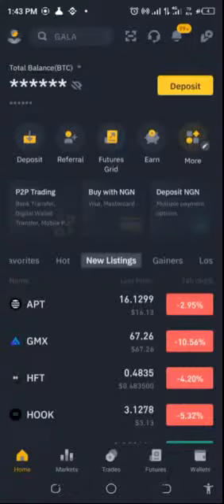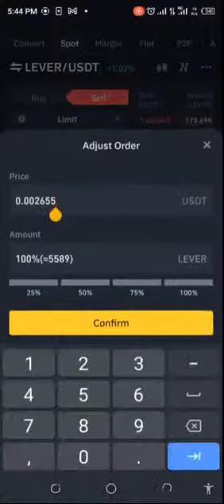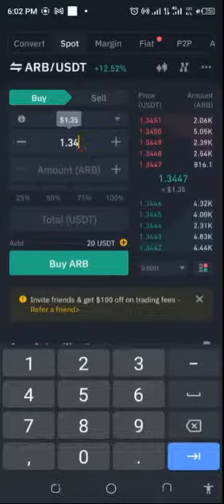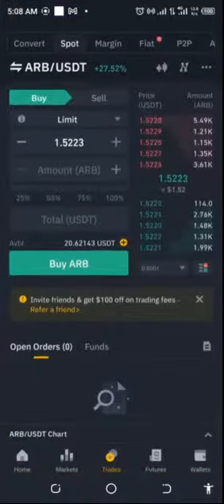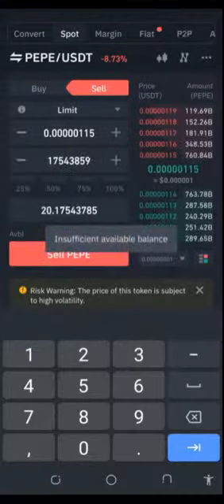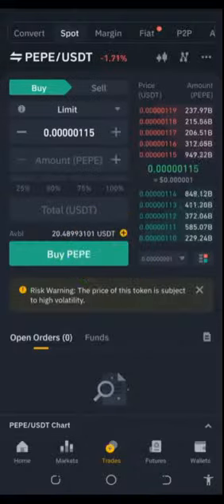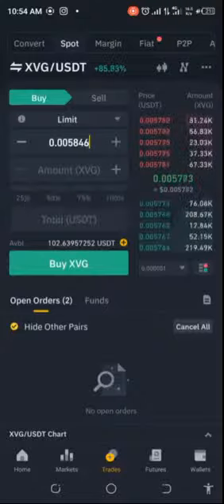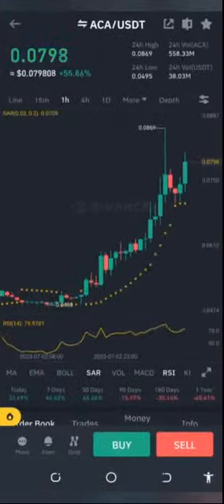🤑 Profitable Spot Trading Arbitrage Live Trade Tutorials